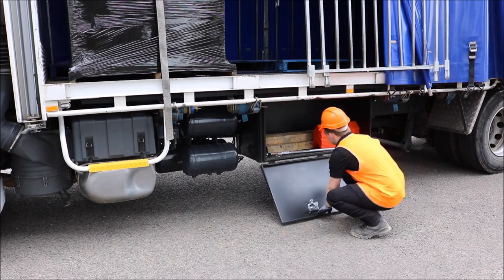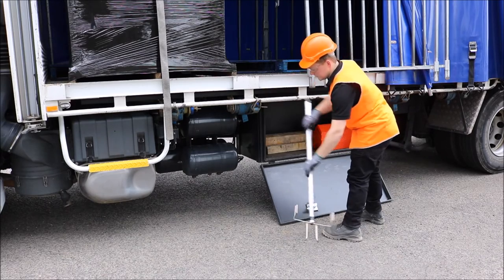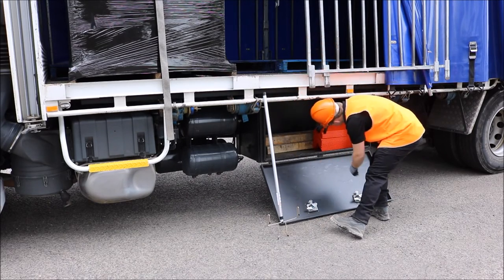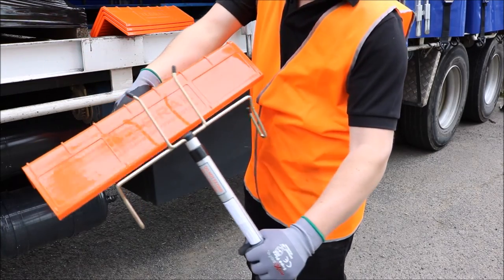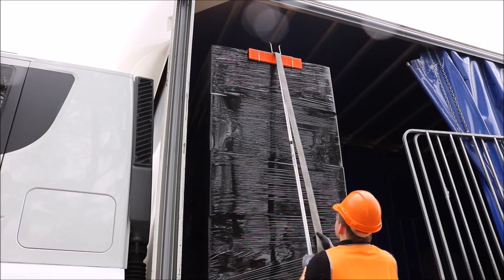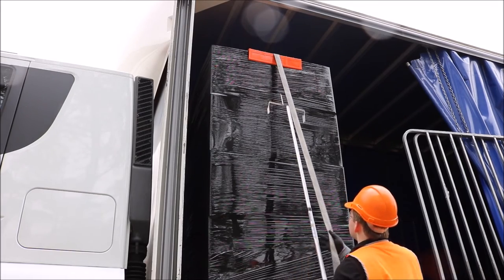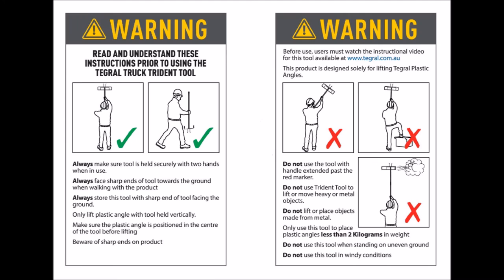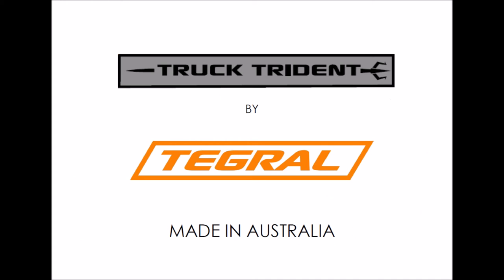Tegral Truckers Trident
Designed and manufactured in Australia the Truckers Trident allows you to place Load Angles up to 4 metres high.

Designed to enable Load Angles to be placed on high loads without the need to climb onto the back of a truck.

Available from our distributors across Australia